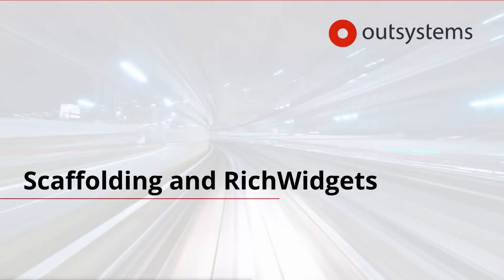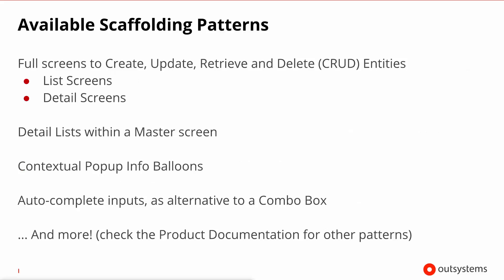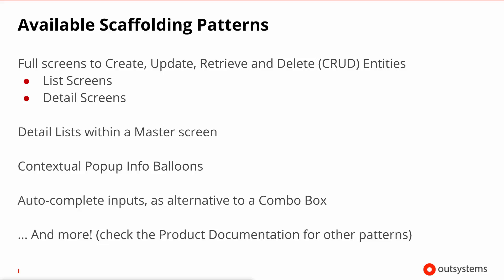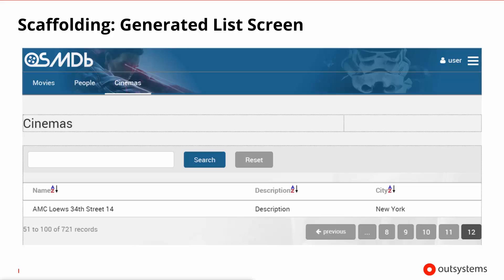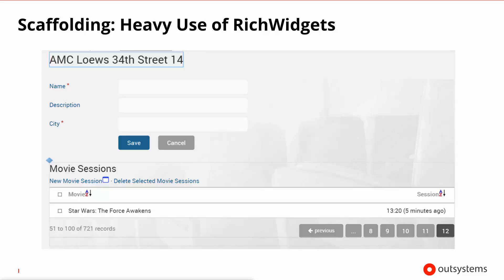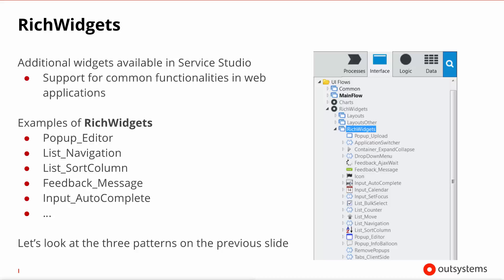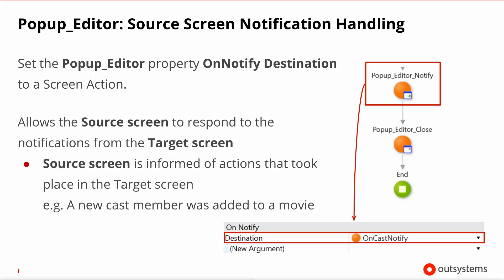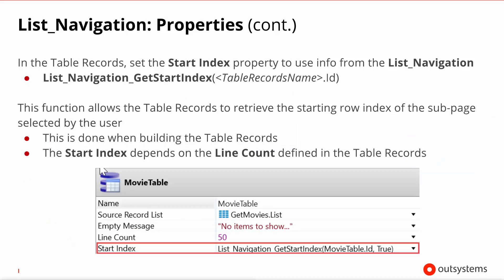22 Scaffolding and RichWidgets